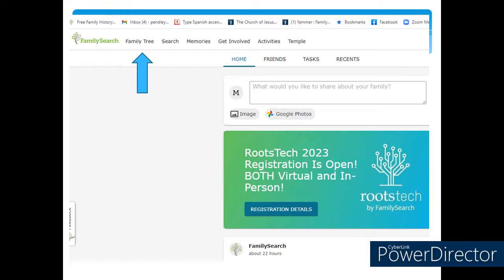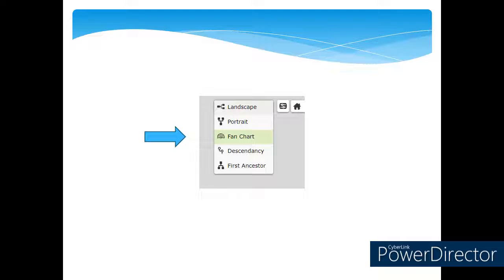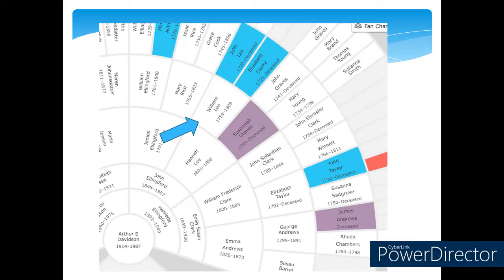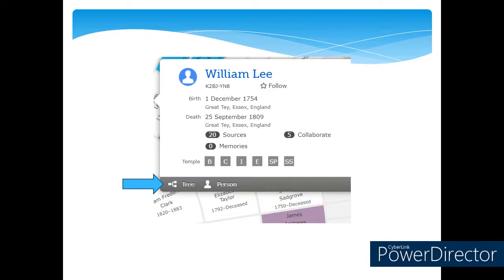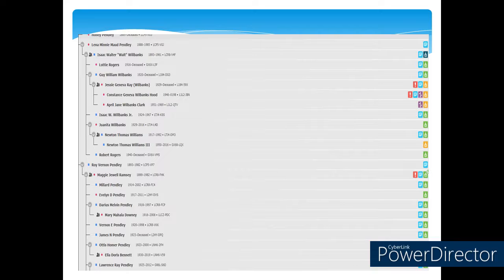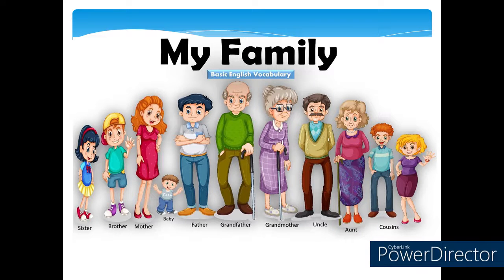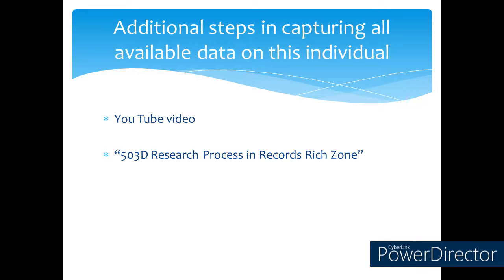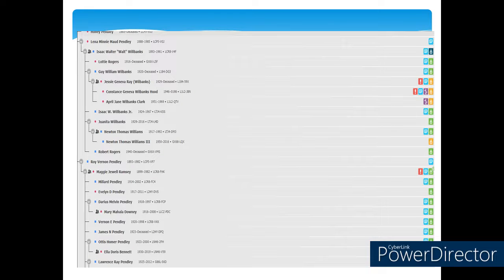502D Using Descendancy Charts to find Additional Records and New Relatives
The descendancy chart searches are the most effective method of finding and attaching new records and increase knowledge in Family Tree and identify new members of the family